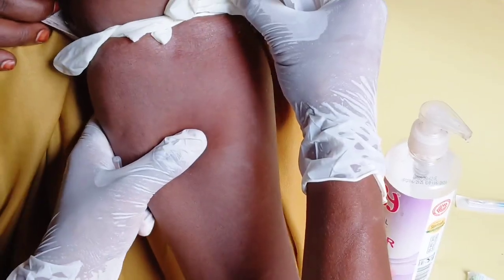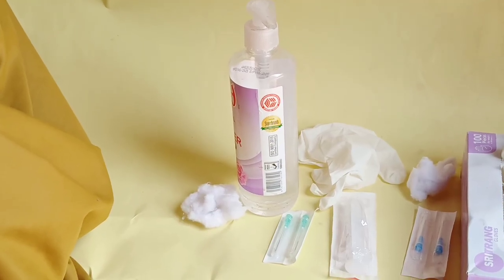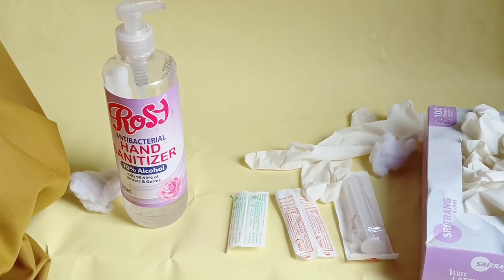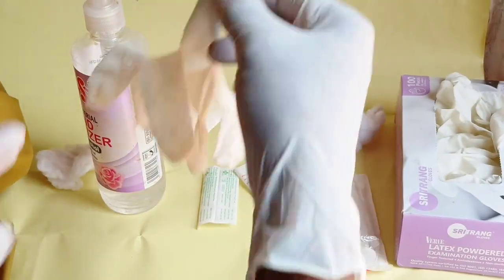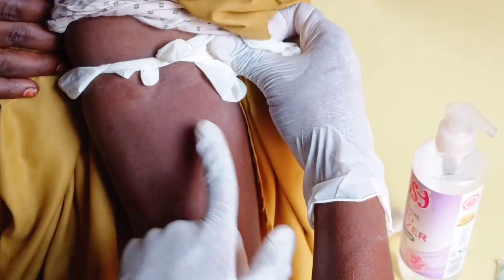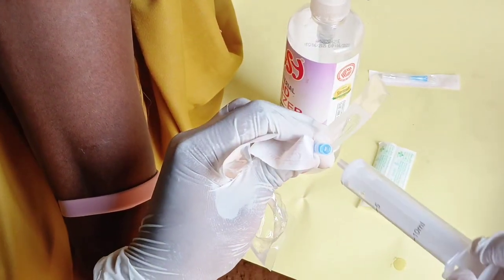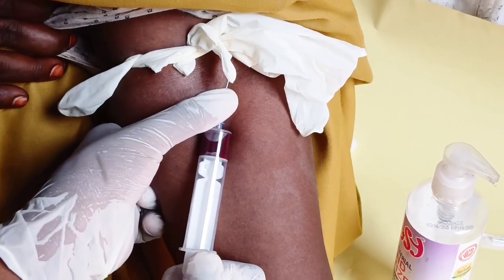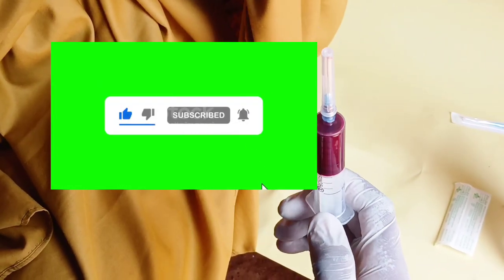How To Find Difficult Veins for Venipuncture